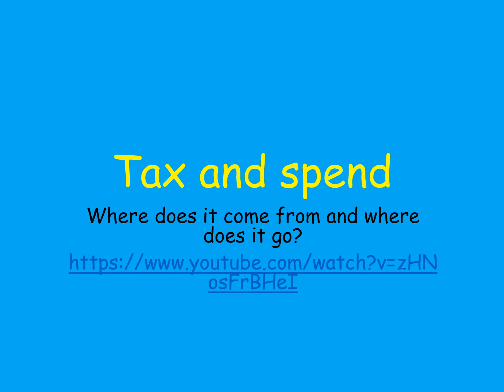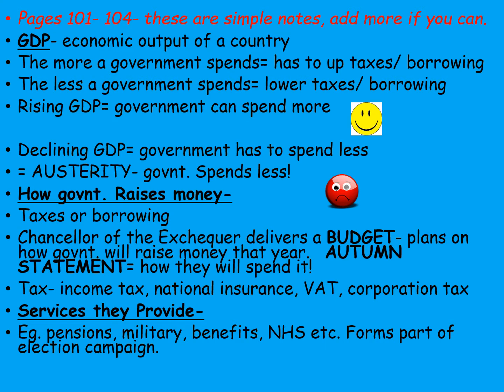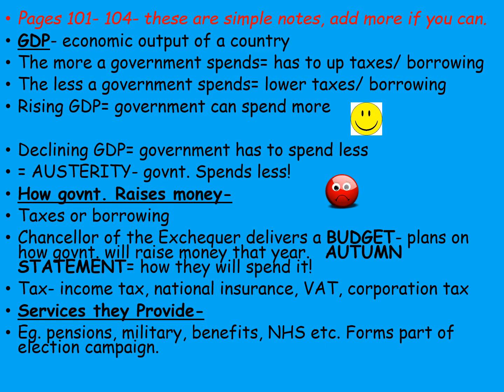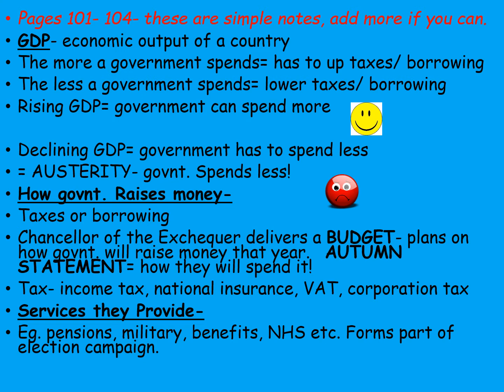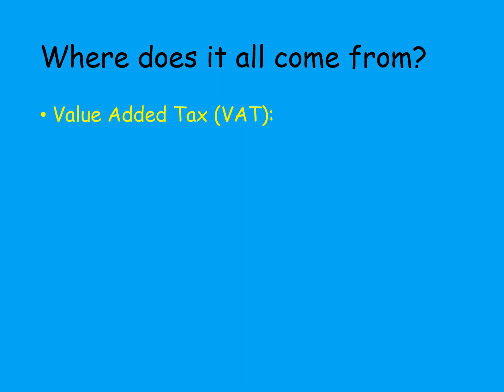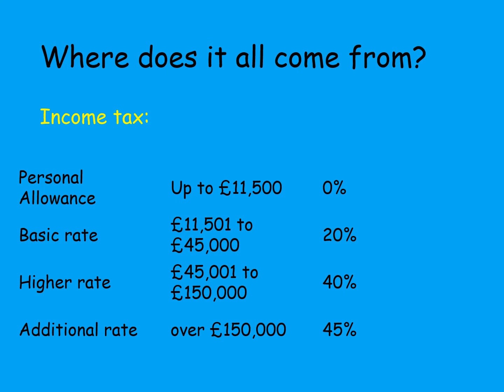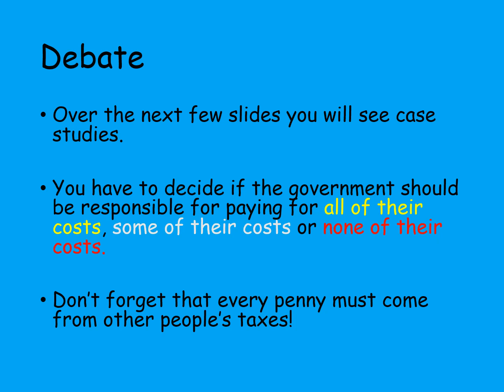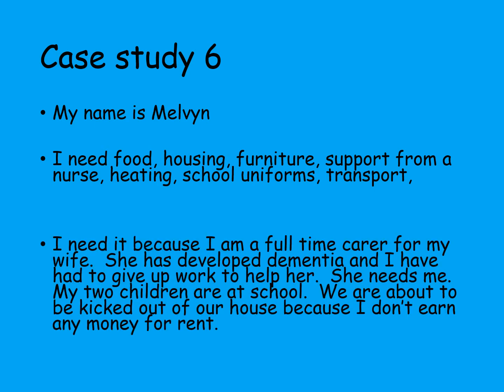P+P 9 Tax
AQA GCSE CITIZENSHIP- Politics and Participation- Tax